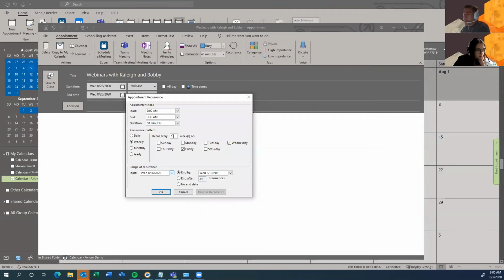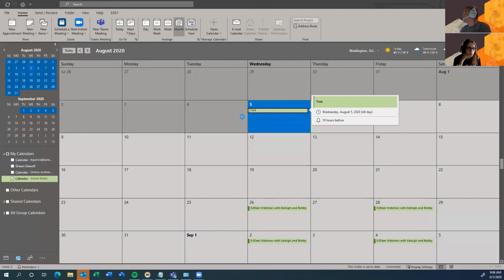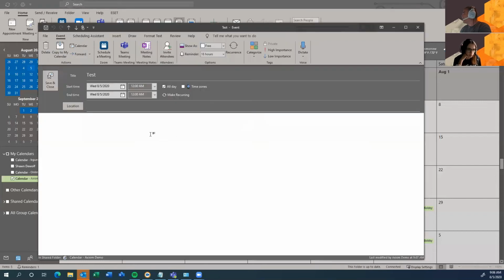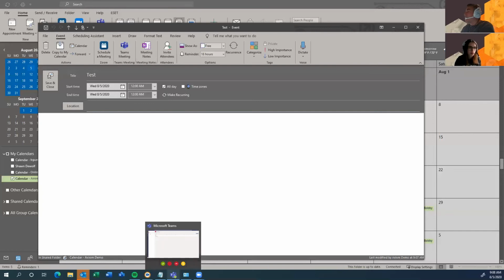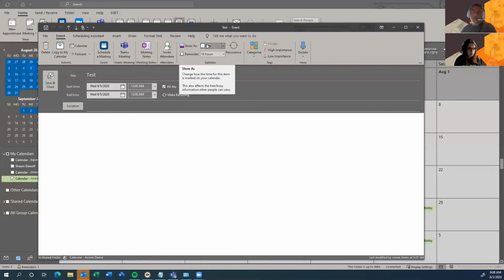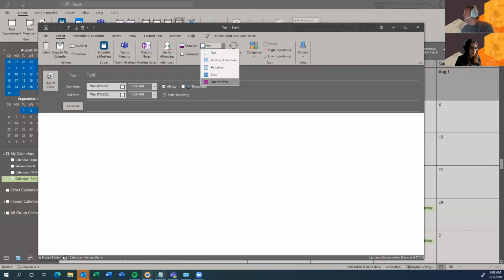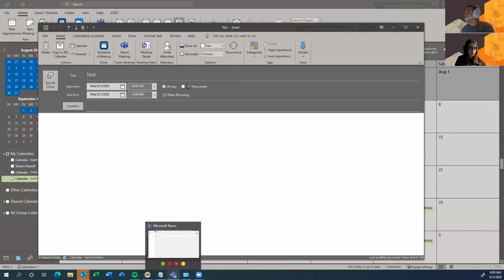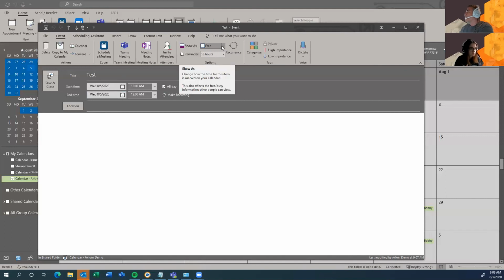Creating An Outlook Appointment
During this training video, you will learn how to use the calendar on the Outlook application. We will be discussing appointments specifically and how it differs from a meeting.